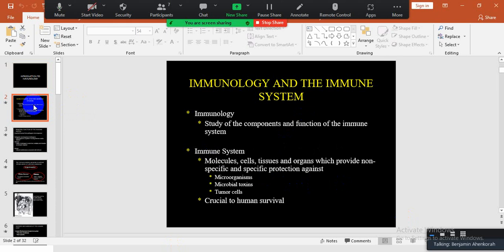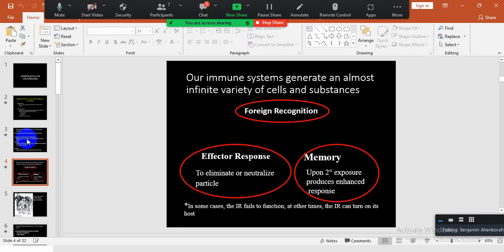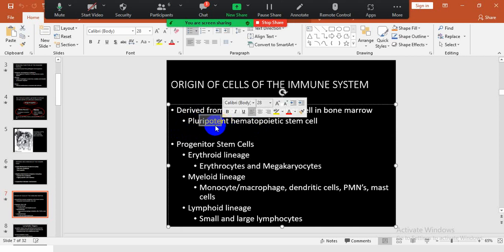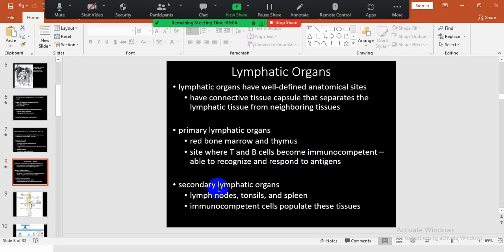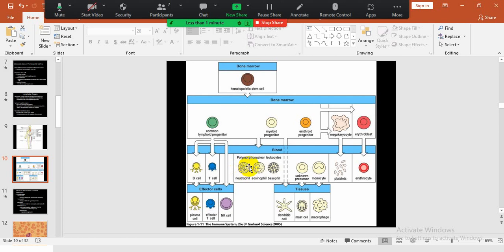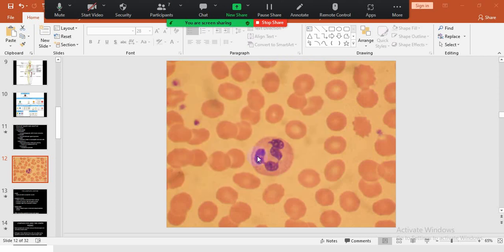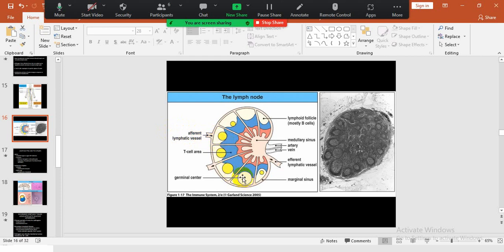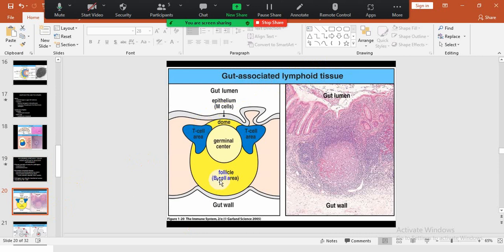Immunology Anatomy of the Immune System Part 1